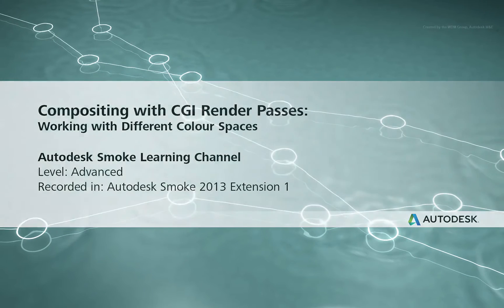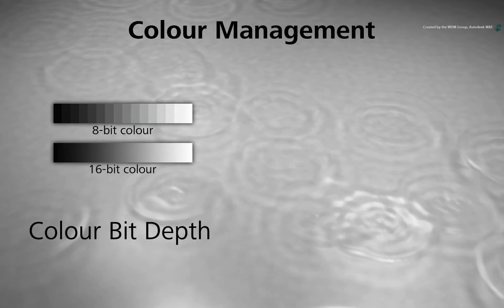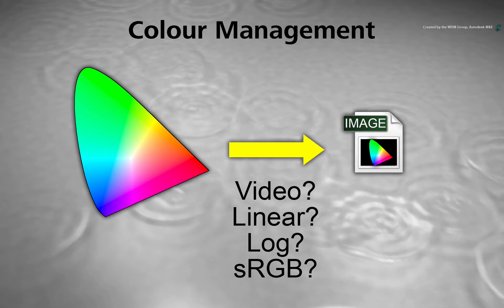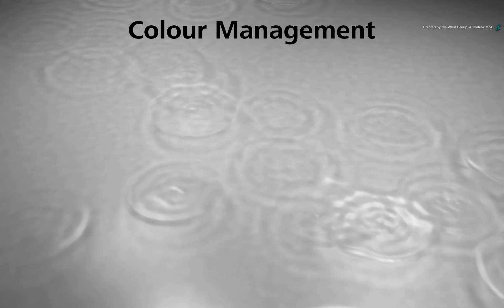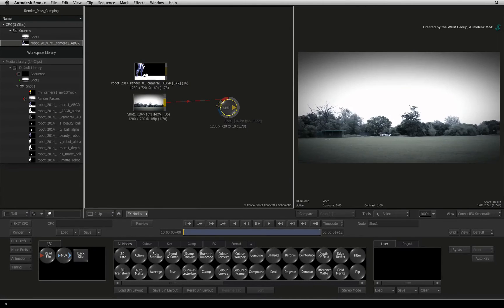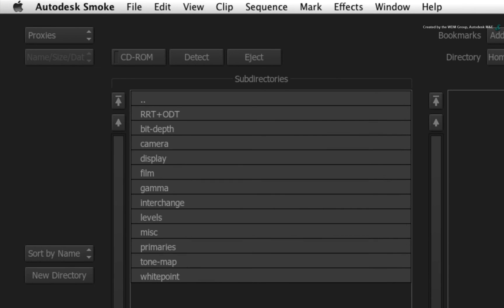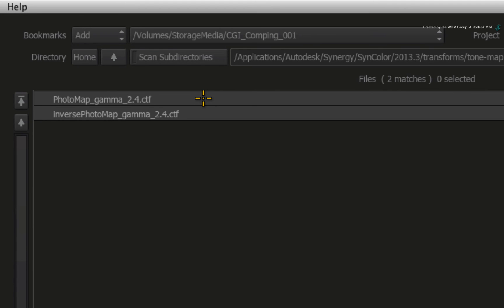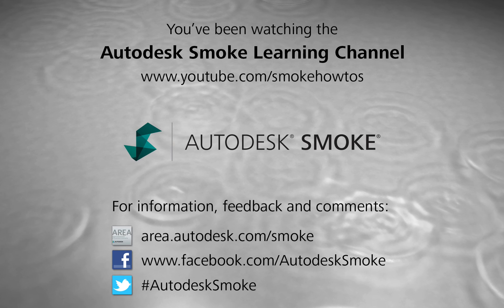CGI Compositing - Working with Different Colour Spaces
Level: Advanced
Recorded in: Autodesk Smoke 2013 Extension 1

This advanced compositing series takes you through the workflow of compositing a live video background with CGI render passes from Autodesk Maya.  We will go through most of the topics relevant to this type of compositing including colour space management, dealing with different render passes, additional render pass information and enhancing the final look in the Action 3D compositor.

This movie deals with the challenge of compositing CGI and live video when the colour spaces are different.  Learn how to tone-map colour space for accurate compositing in scene linear colour space and remap the viewers to display the colours correctly.

For Information, Feedback and Comments:

Autodesk Area